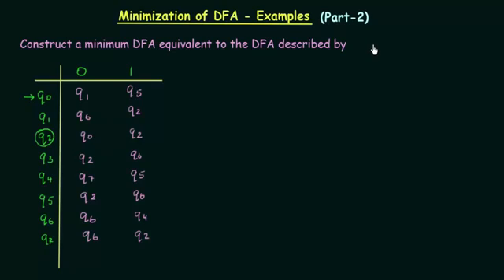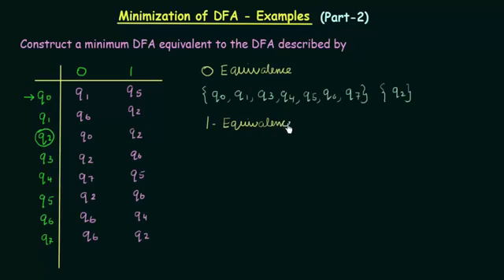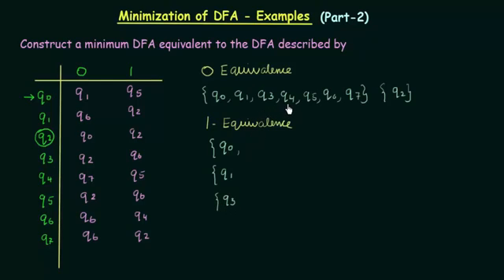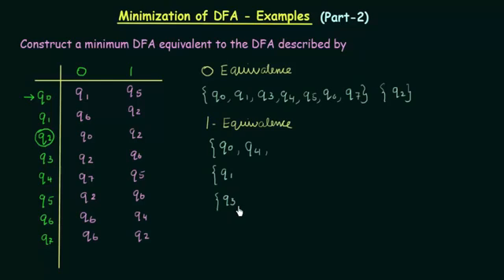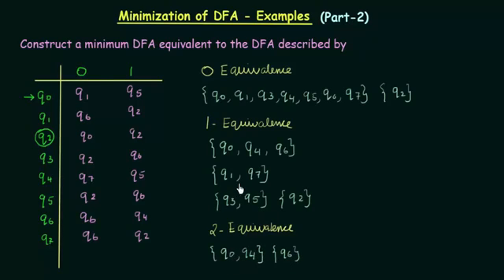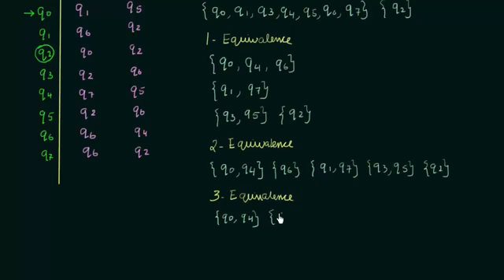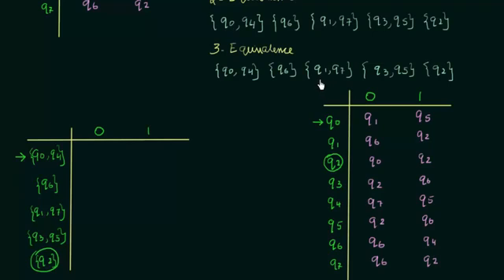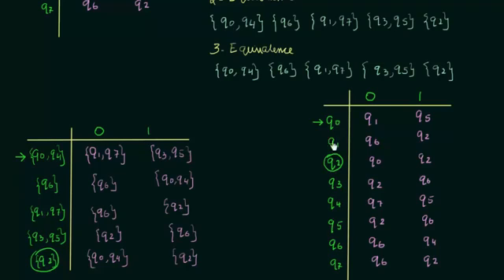22Minimization of DFA Example 2 ex9sPLq5CRg